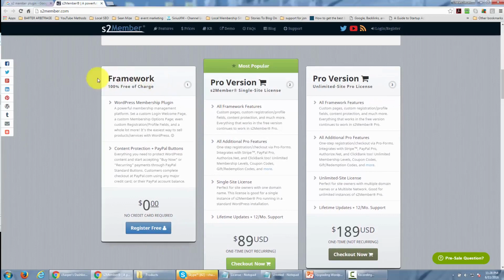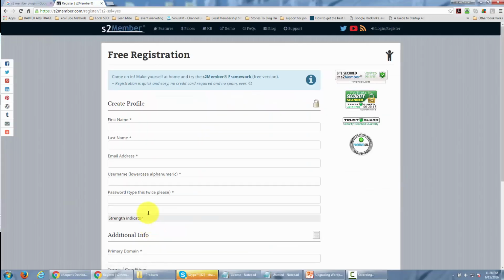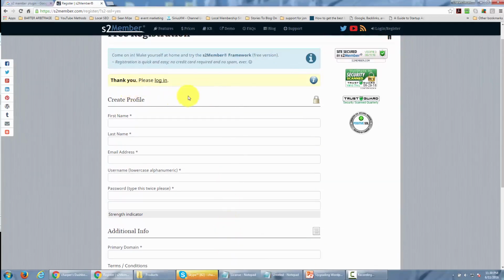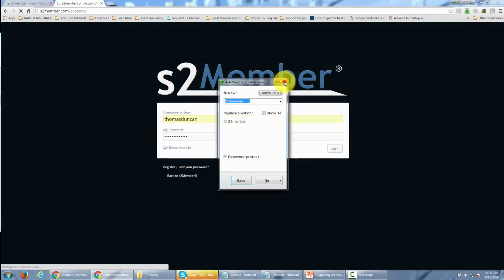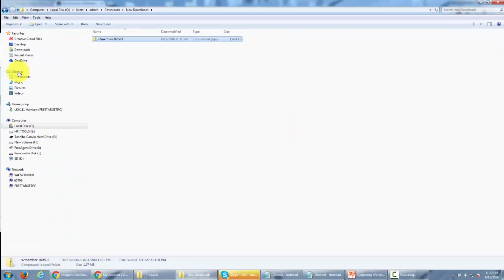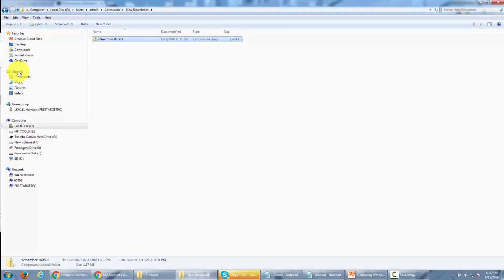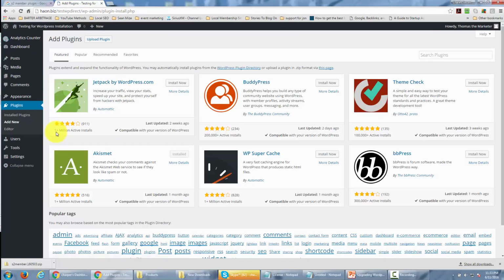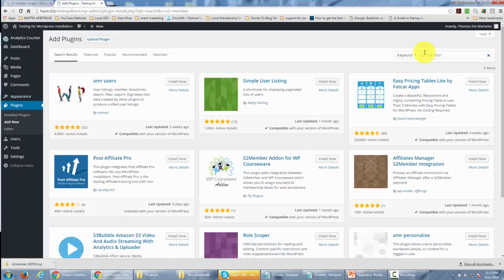0001 Download The S2 Member Plugin | WordPress Fast Track video Course 100% free Course